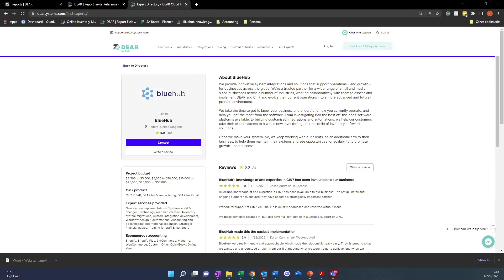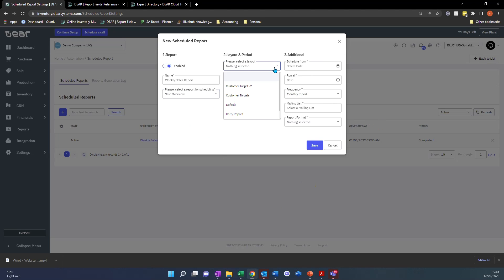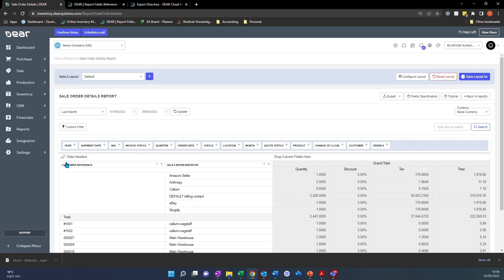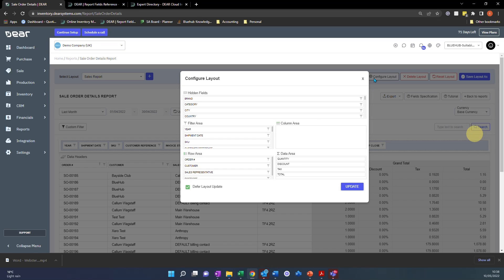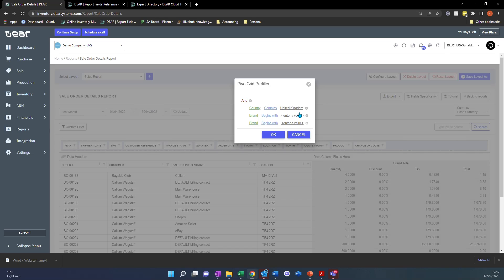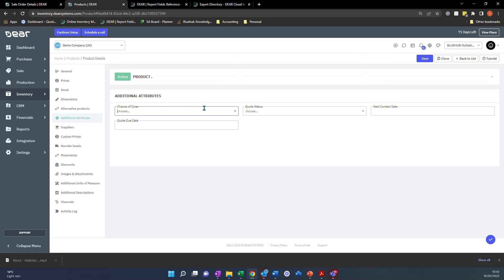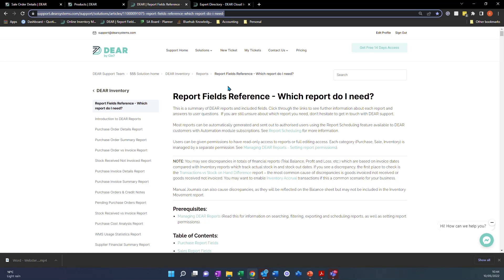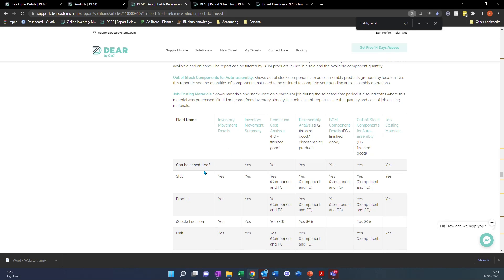Dear Systems - Dear Reporting Tips and Tricks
In this video, we take a look at the our top tips for using the Reporting Module in Dear Systems.